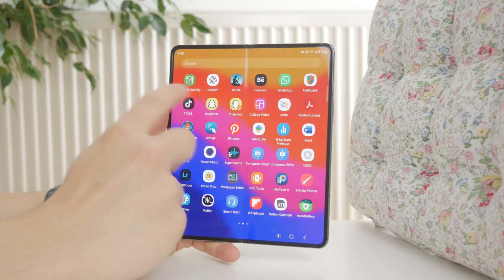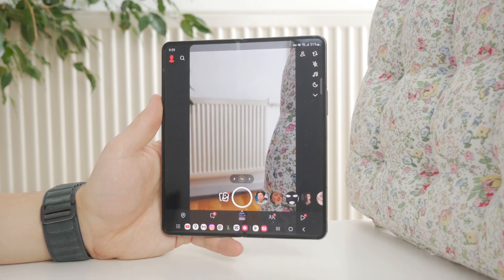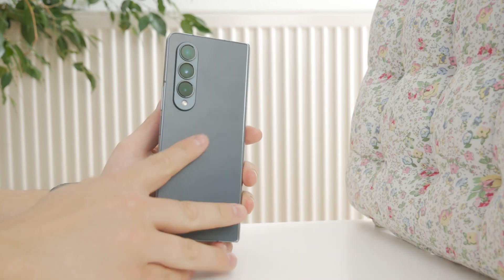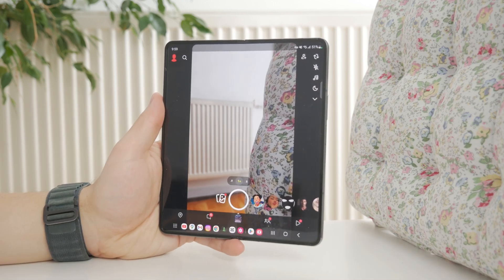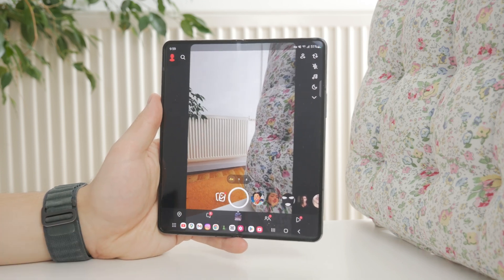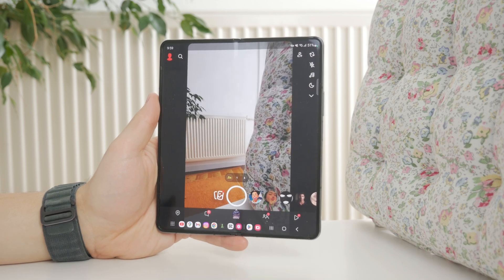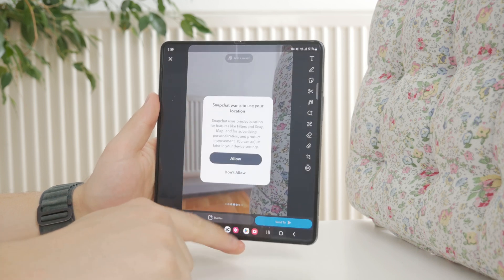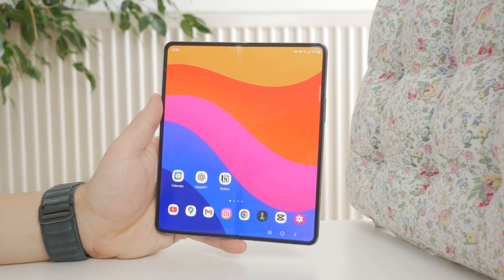How to Use Ultra Wide Camera on Snapchat Android (tutorial)